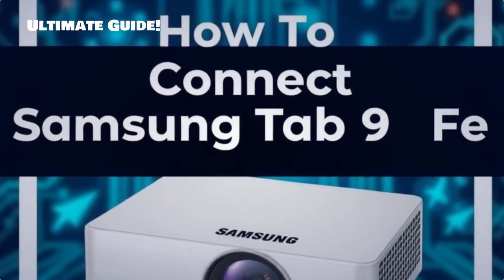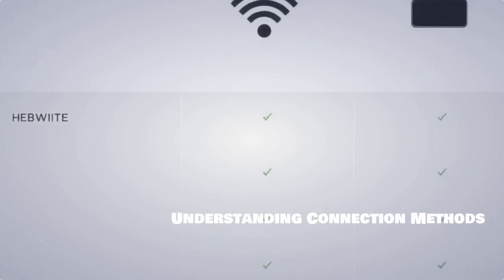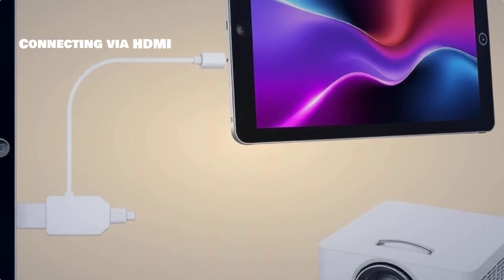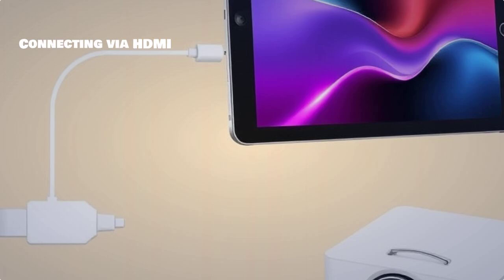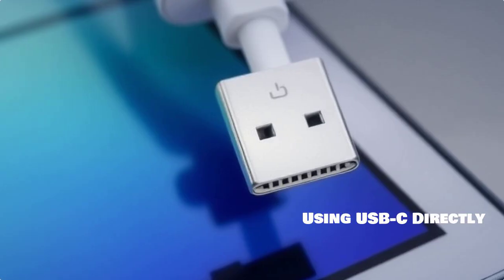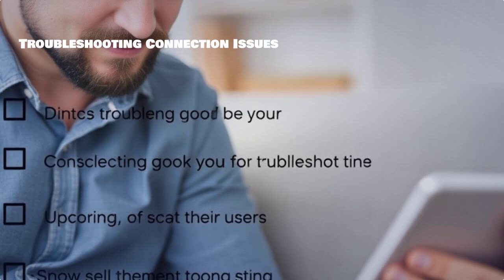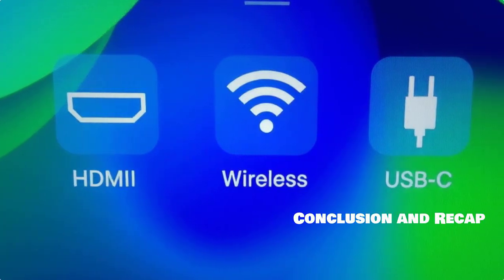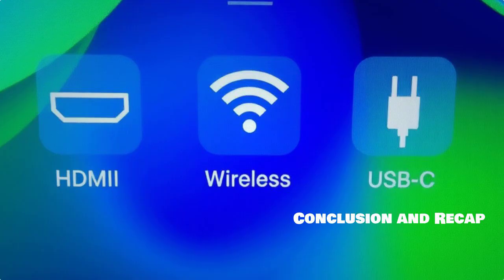How To Connect Samsung Tab S9 Fe To A Projector (Full Guide) 2025!